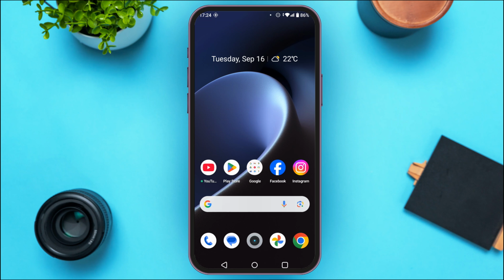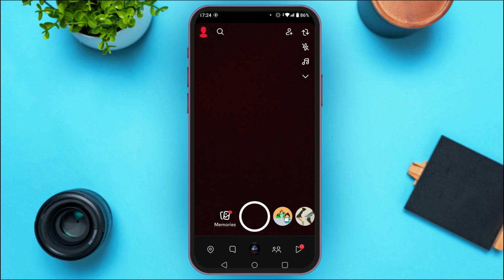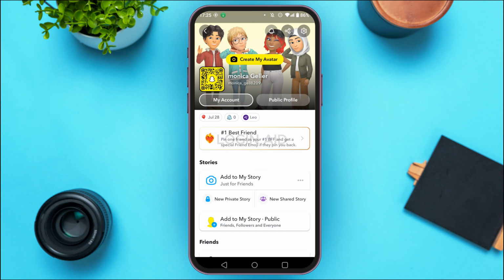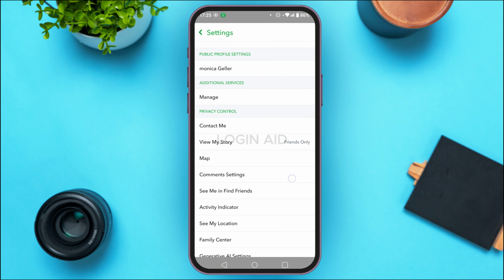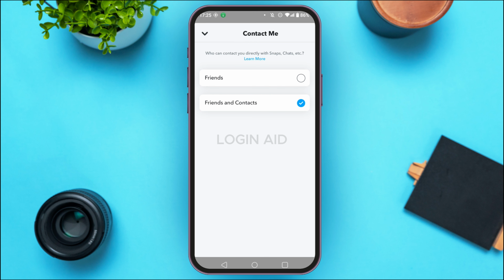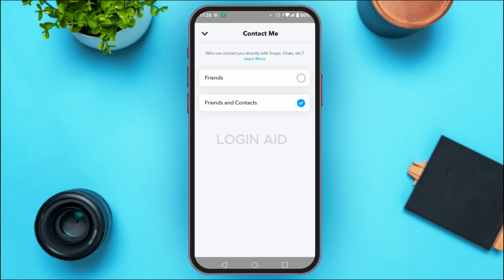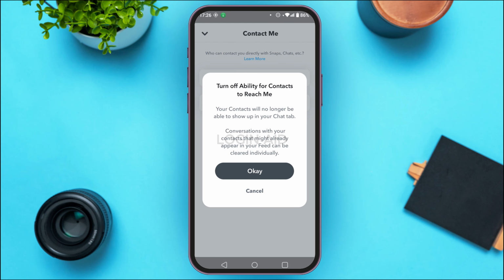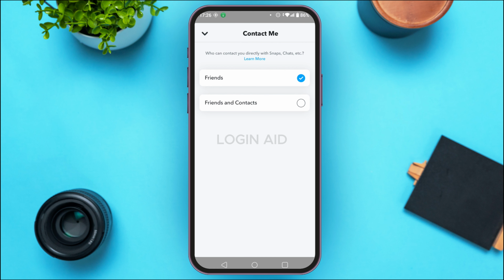Stop Phone Contacts From Finding You On Snapchat | Disable Contact Sync On Snapchat 2025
In this tutorial, you’ll learn how to disable contact syncing on Snapchat. We’ll cover navigating to Contact Me, then to choice where you can decide either you only want your Snapchat friends being able to contact you or you phone contacts as well. Tap on Friends option and you are good to go.